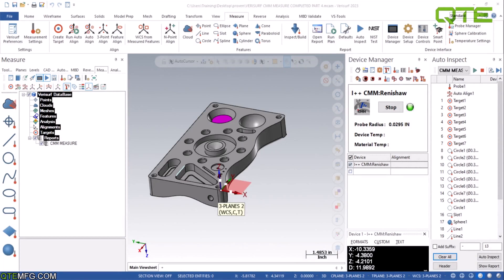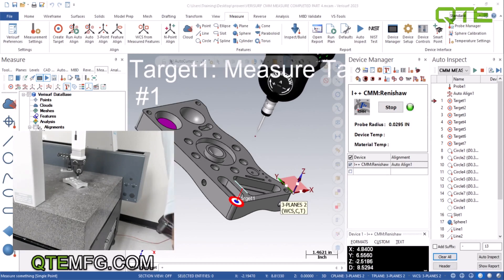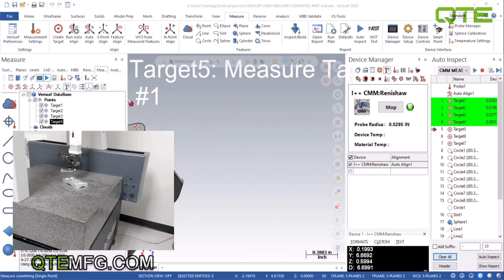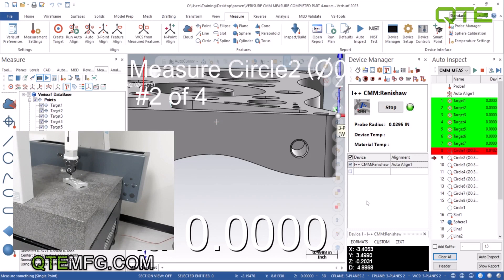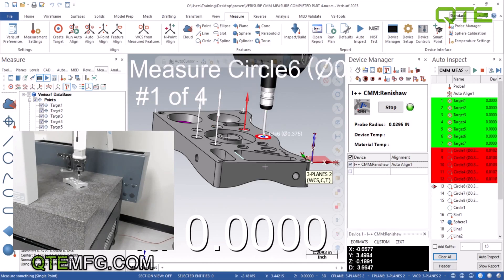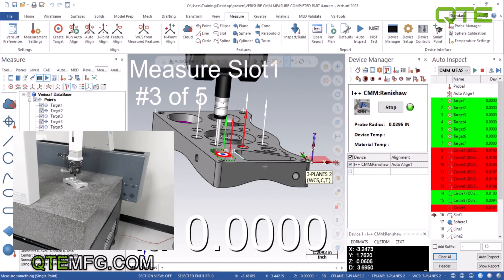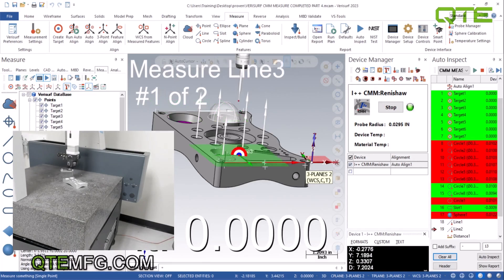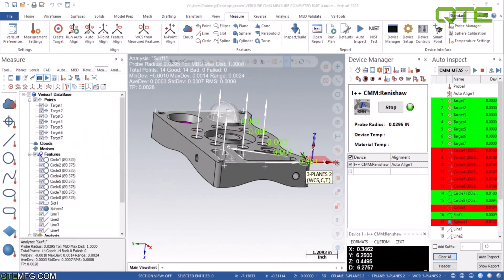Measuring a Part in Verisurf Part Four: CMM Measurements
Welcome back to part four of our five-part series on how to measure a part in Verisurf. In our previous videos we created an automated plan for a portable arm, took our arm measurements and converted to a CMM plan. In this video Matt will run through the program we had converted on our in-house CMM. Next up in the last video of our series we will discuss reporting.